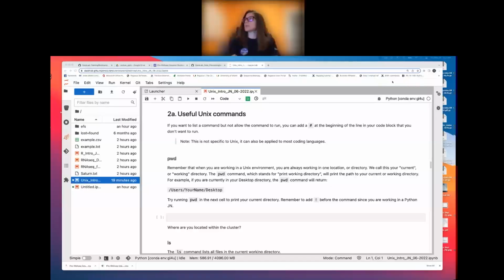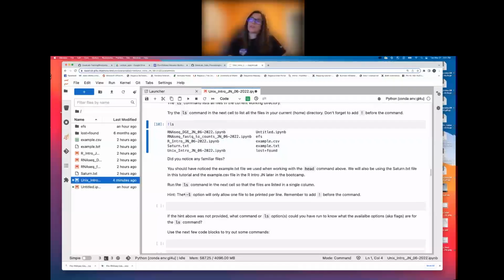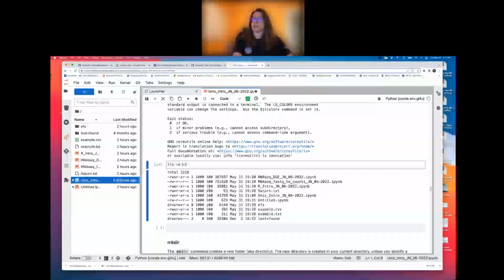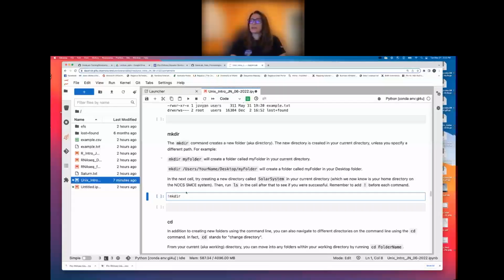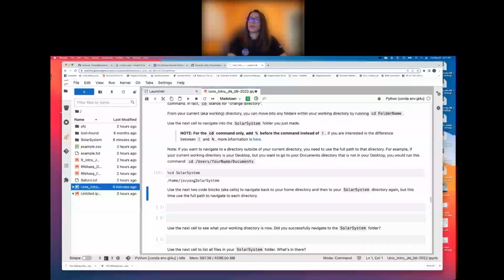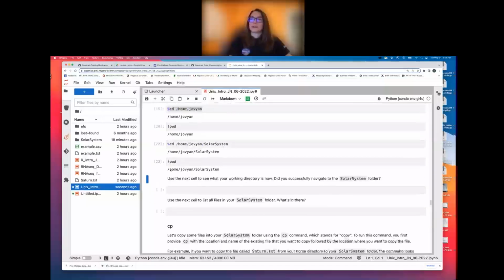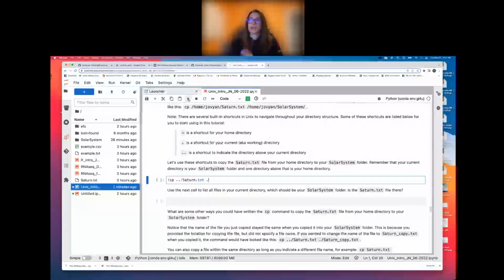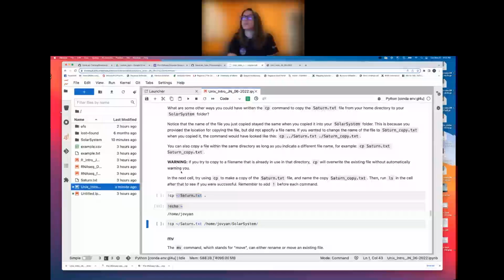GL4U: RNAseq Edu Bootcamp 06-2022 Day1 4of4